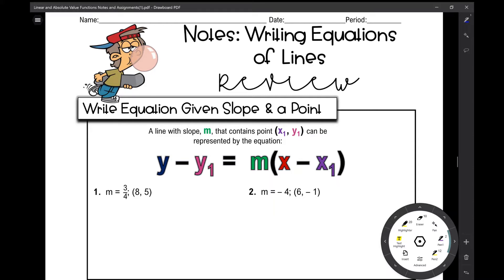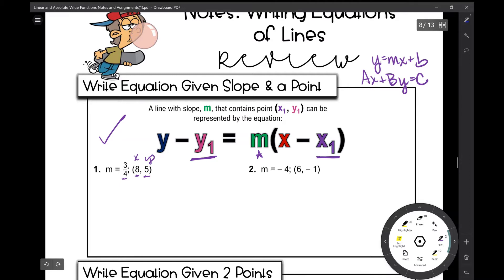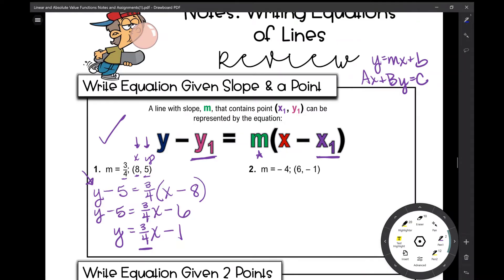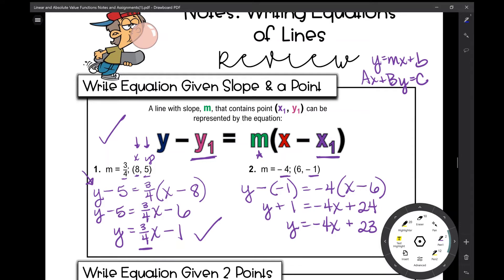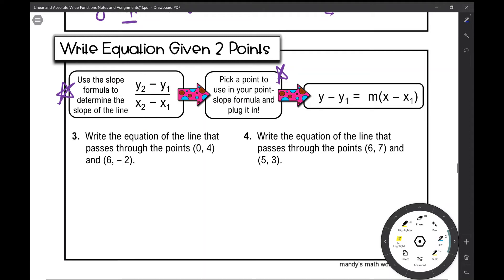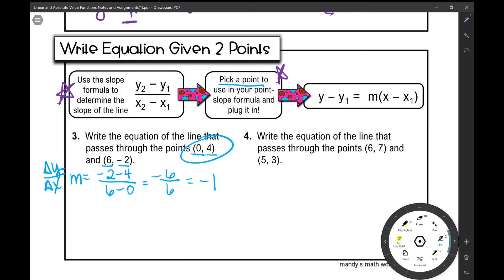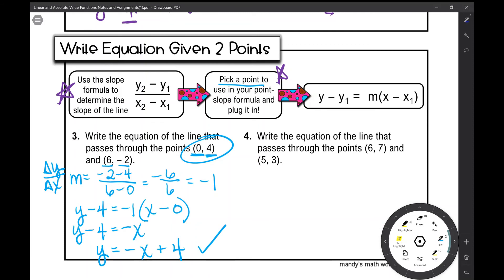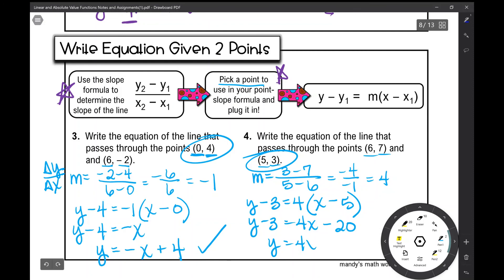Algebra 2 Writing Equations of Lines Review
Review writing equations of lines in point-slope form when given a slope and a point on the line or 2 points on the line.

Access the notes and assignment to accompany the video from my TpT store